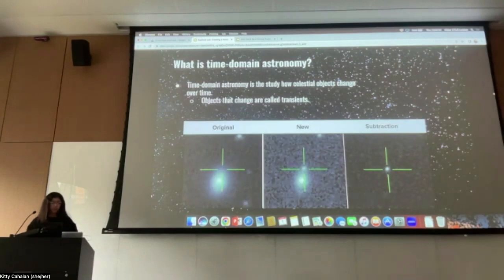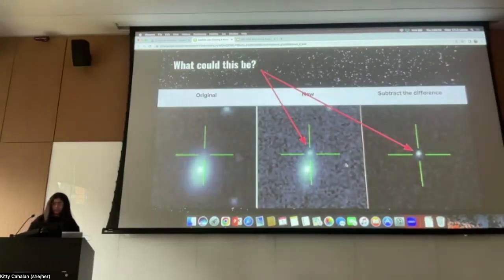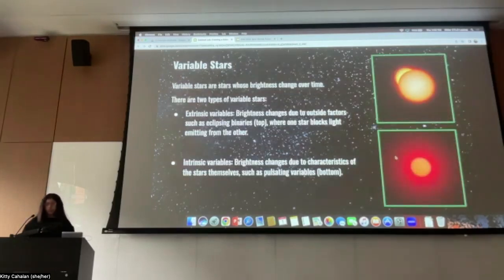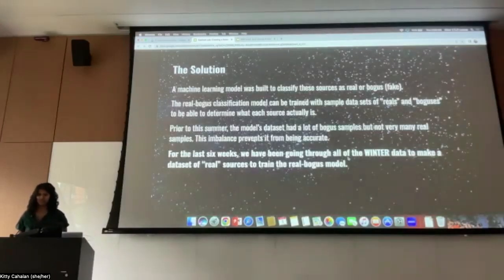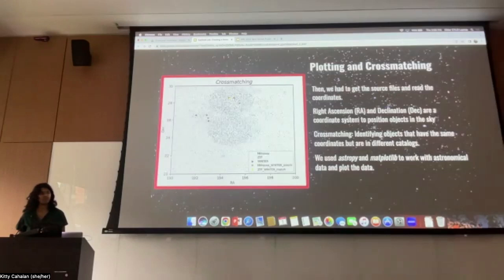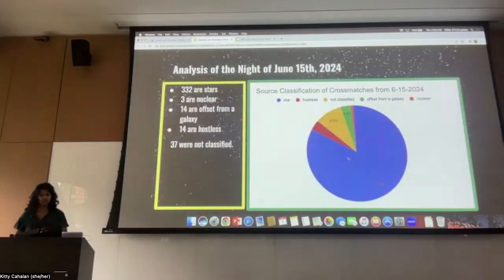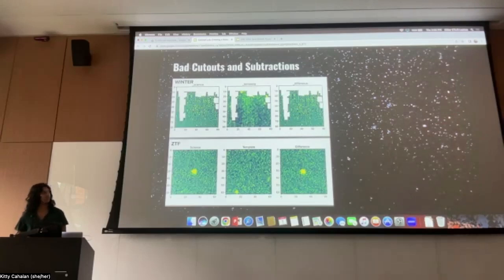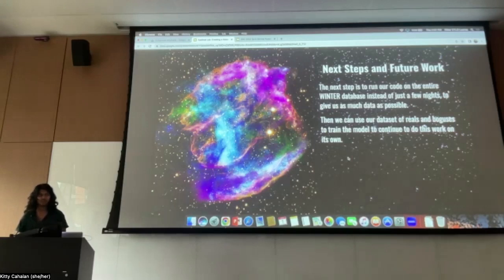2024 08 01 SRC Kasliwal